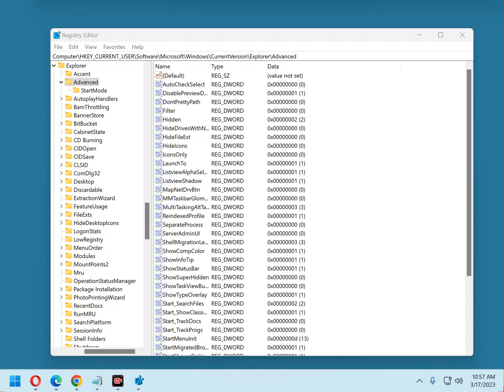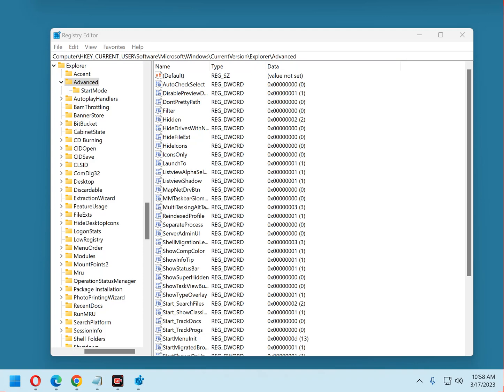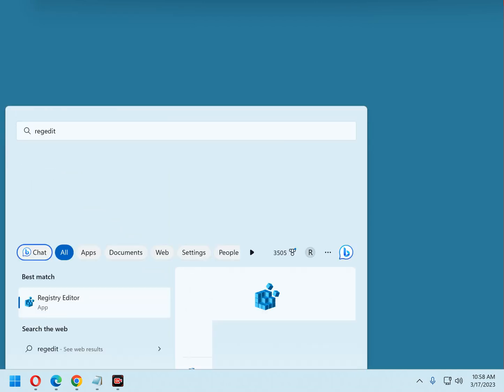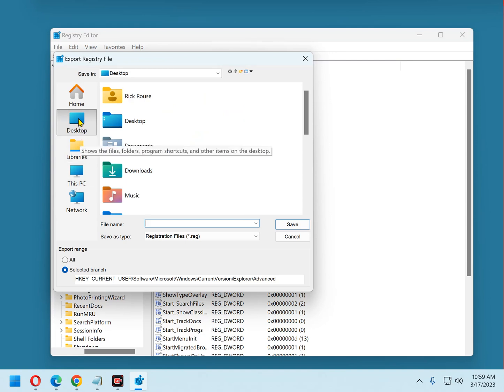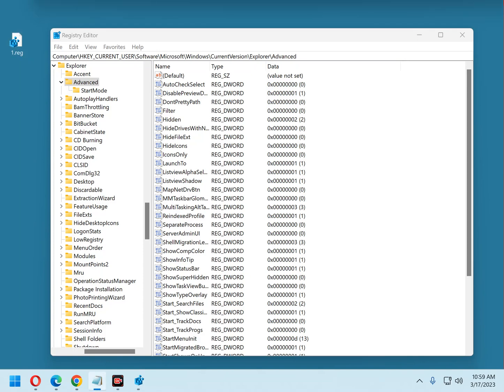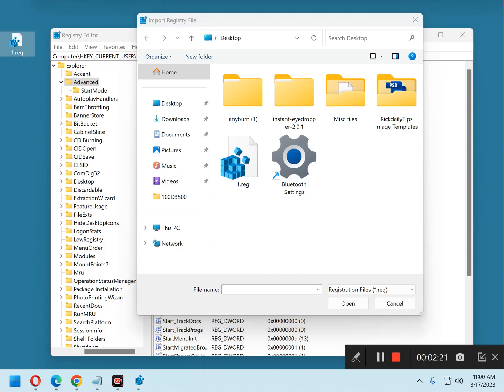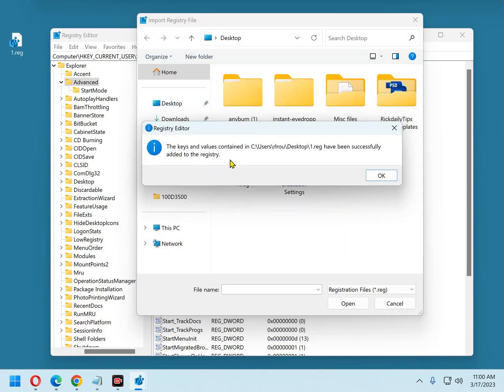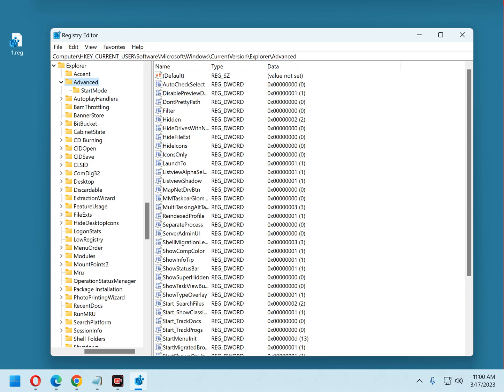How to back up (and restore) the Windows Registry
Before making changes to the Windows Registry it's a good idea to make a backup of the Registry database before you start making your edit(s).

This video shows how to back up the Registry on your Windows PC and how to restore the Registry from that backup if something goes wrong.